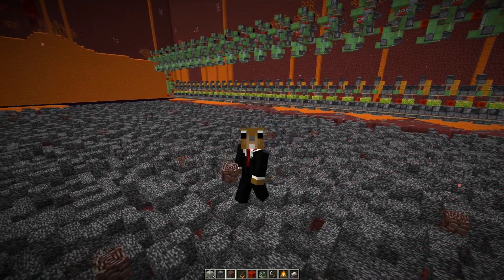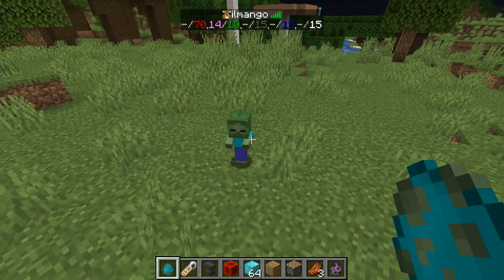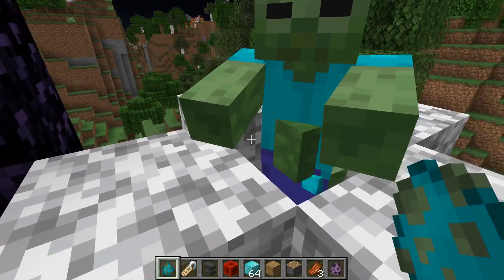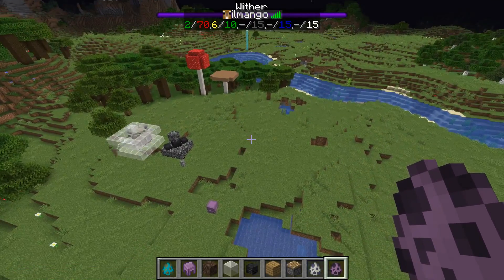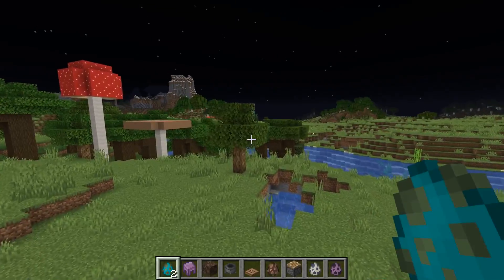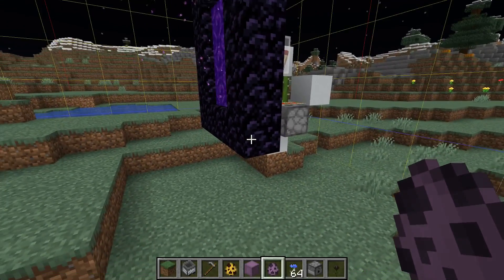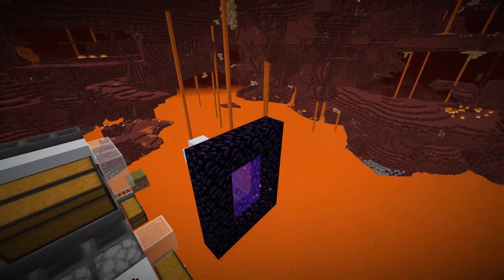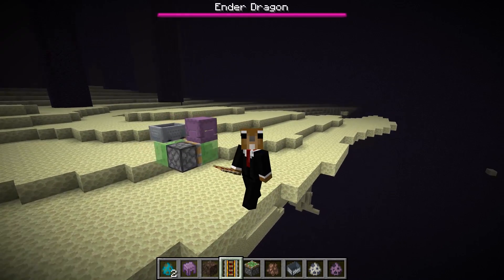Current State Of Mob Switches 1.15.2 / 20w06a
Summing up the current state of mob switches.